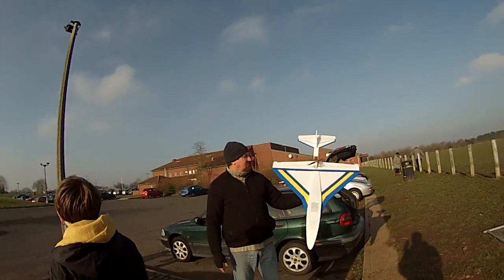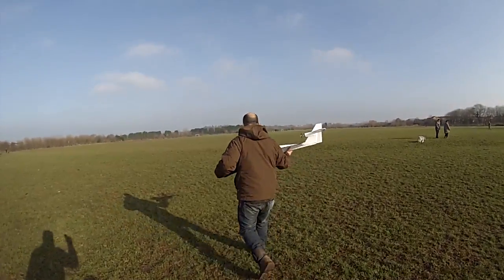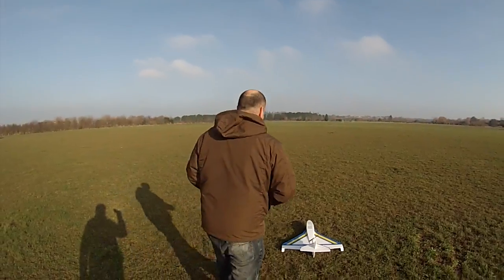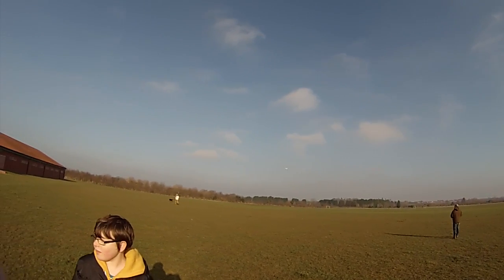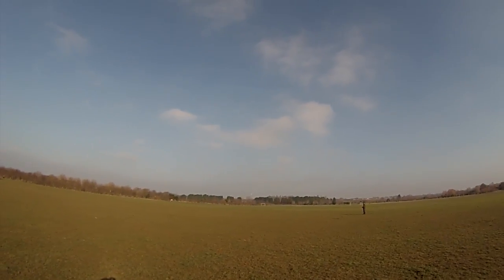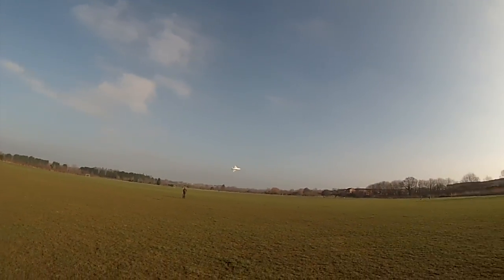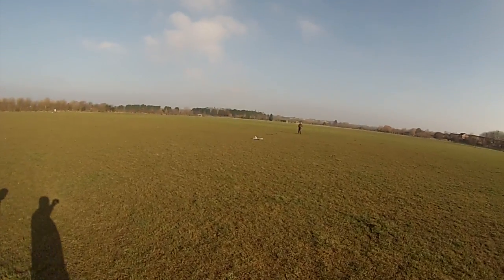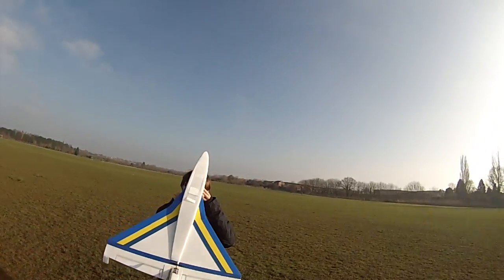Polaris scratch built maiden.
Scratch built from one sheet of 6mm depron.Plans from parkjets.com.
Made a few mistakes while assembling but as it flys so well i will do another one.
Polaris
Wingspan -800mm .
Auw-850g
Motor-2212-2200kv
Esc-40/50 opto with 3a ubec
Servos-9-12g
Lipo-1800mah 40c